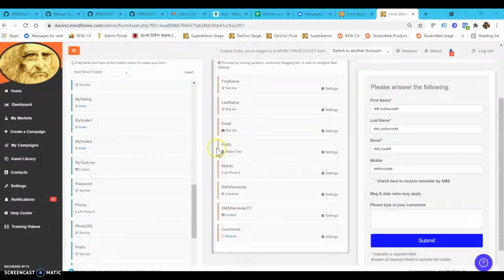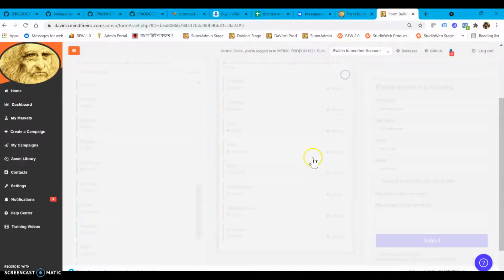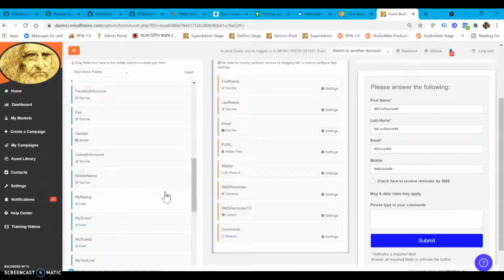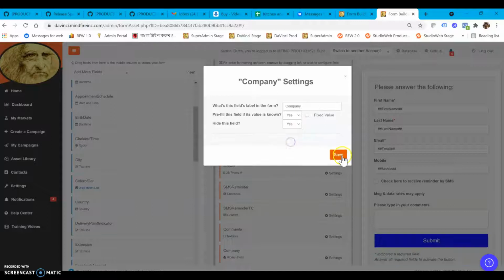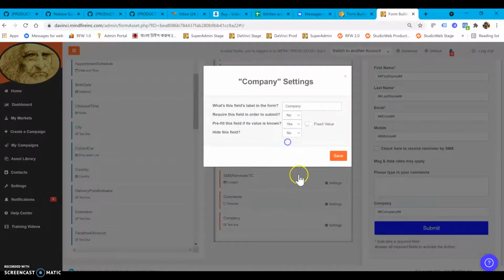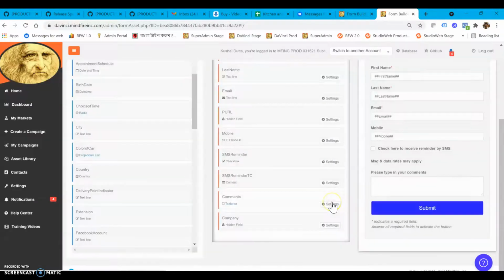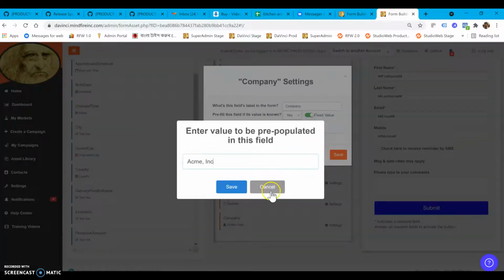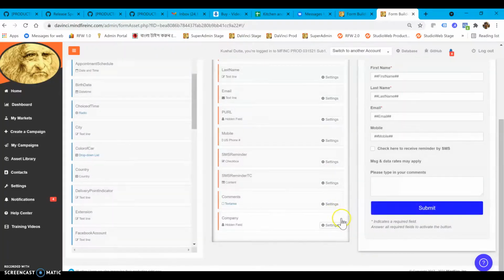Hidden Fields in a Form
Discussion on how to use hidden fields